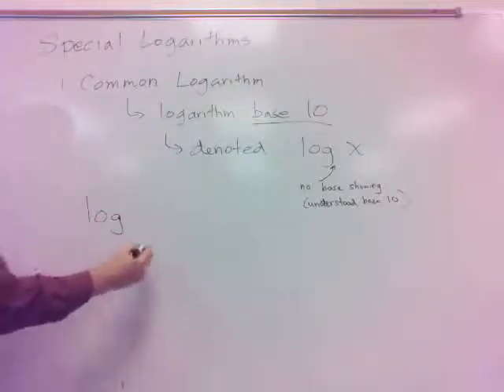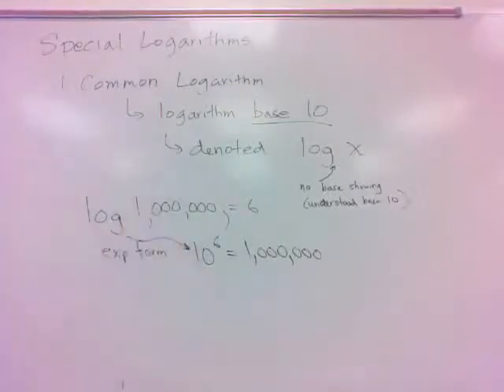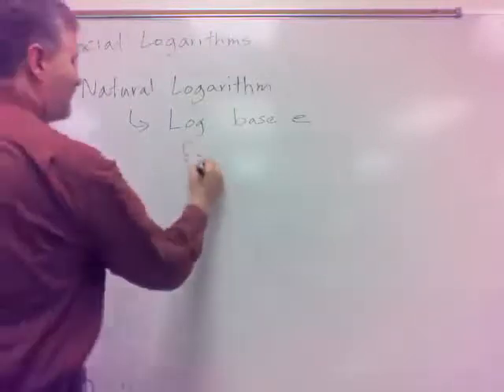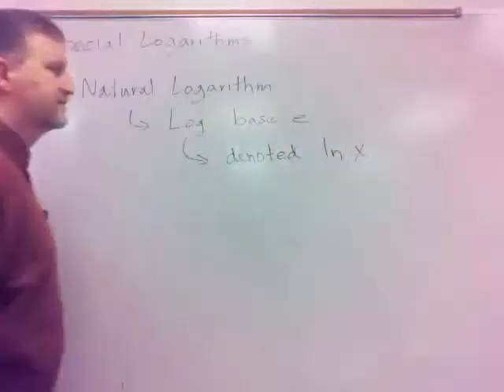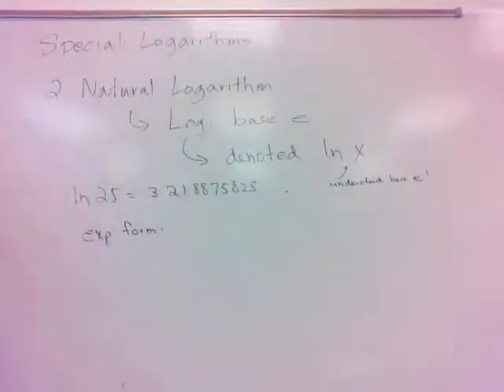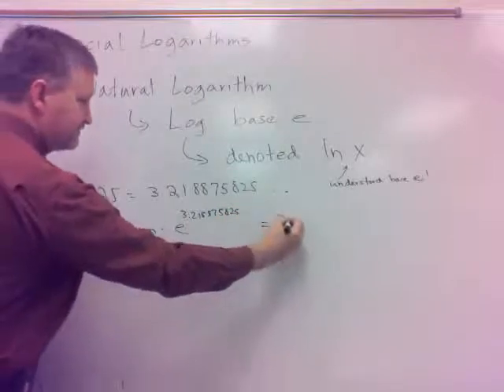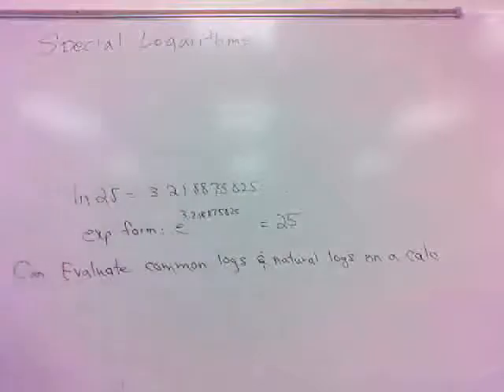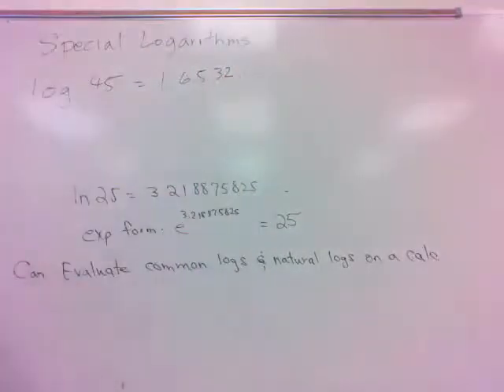135 - 4.4a - The Common and Natural Logarithms